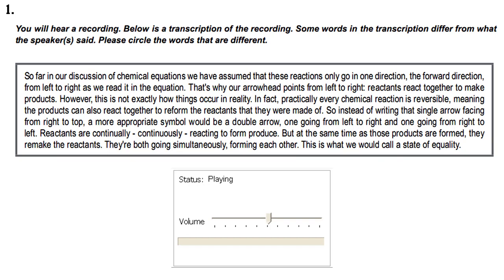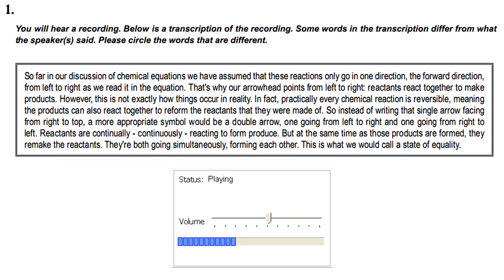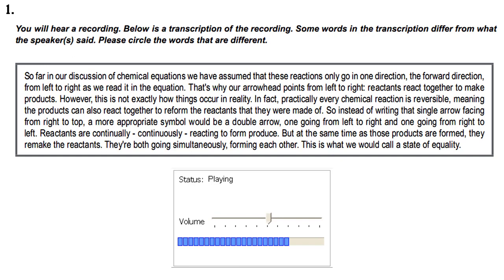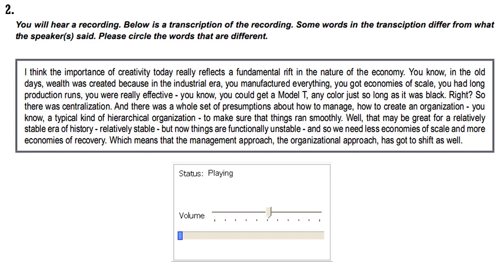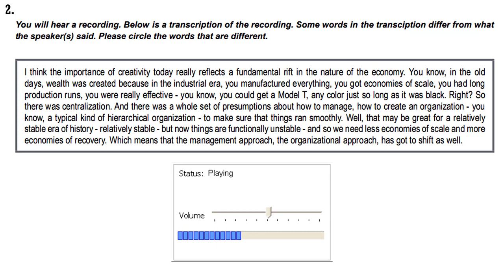PTE - Highlight the incorrect words | September 2020